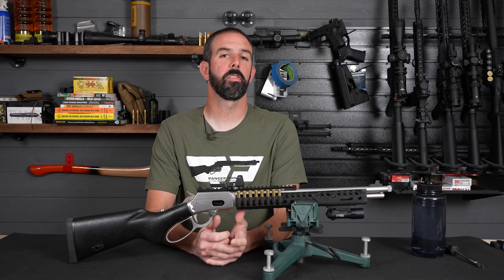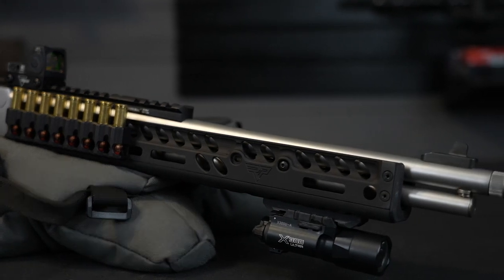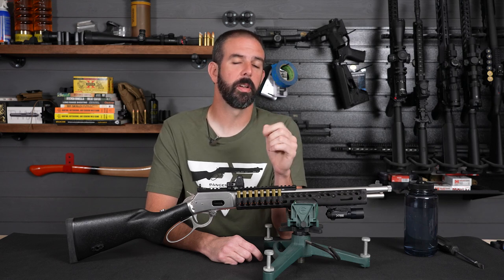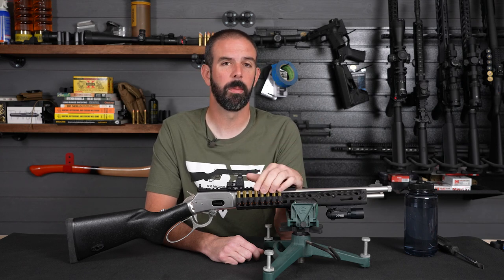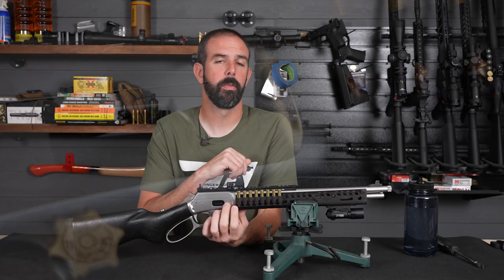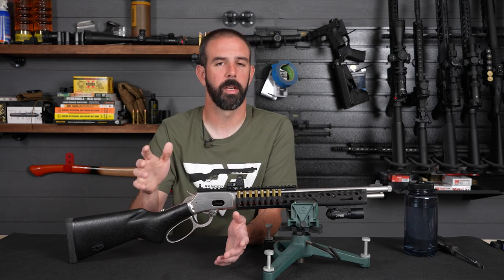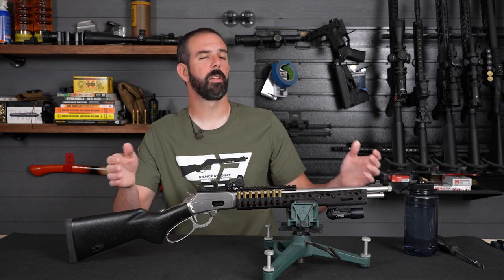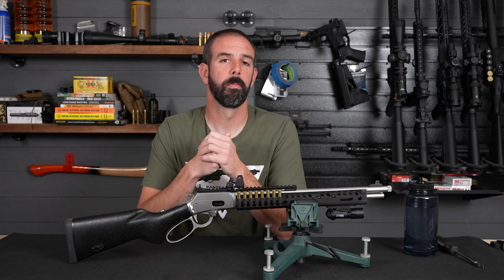Defensive Lever Gun - .357 Mag Overview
Hey guys! Thanks for stopping by. In this episode I go over the details of the Marlin 1894 CST used in the Defensive Lever Gun series.

NOTE: All shooting in our videos is done by professional shooters for instructional and entertainment purposes, with an emphasis on safety and responsible gun ownership. Do not attempt to copy at home anything you see in our videos. Firearms can be extremely dangerous if not used safely. Hope you all enjoyed this video and thanks for stopping by!